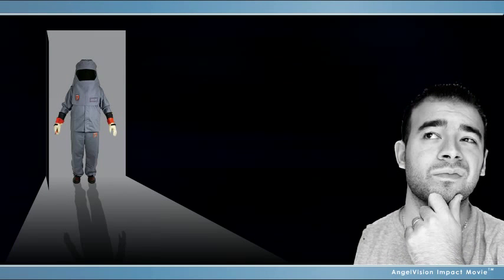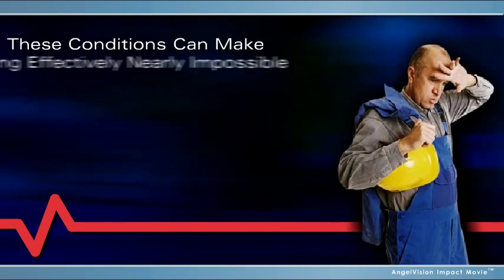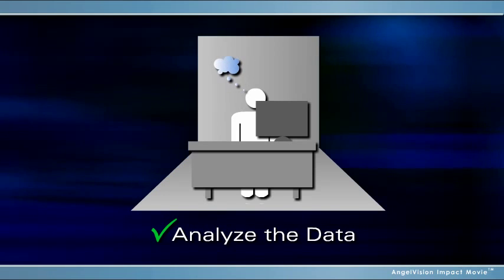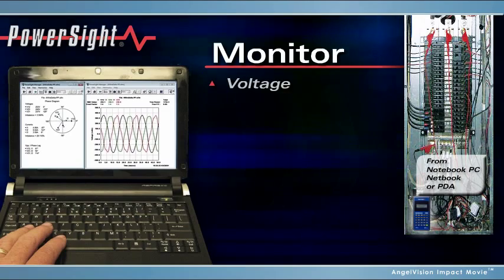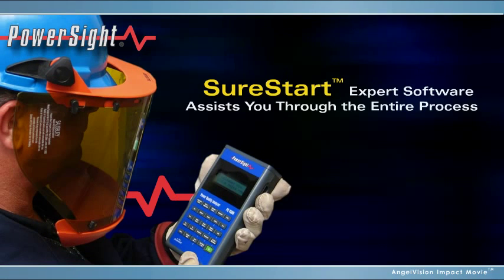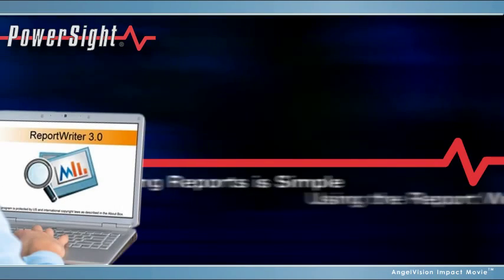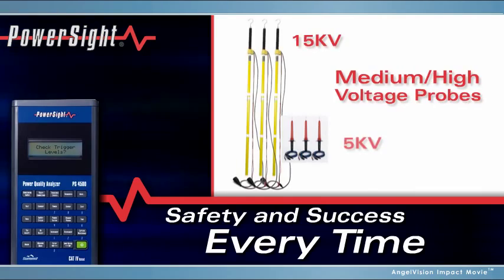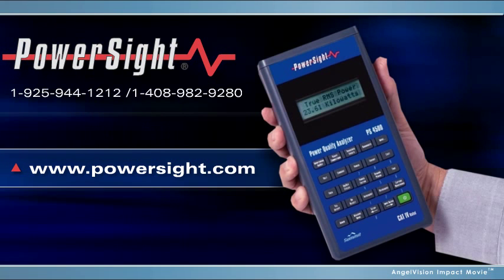PowerSight power monitor & analyzer - energy, power quality, data logging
PowerSight power analyzers and power monitors from Summit Technology, Inc. This video describes the features of the PowerSight models PS2500 Power Logger, PS3500 Energy Analyzer and PS4500 Power Quality Analyzer.  PowerSight meters are best for NFPA 70E Safety rules since they can be controlled remotely by wireless.  This allows workers involved in electrical testing, or field service, to get away from high voltages and get some relief from wearing cumbersome protective gear, Arc Flash suits - PPE etc. The video describes the "Process" approach to ensure successful power studies.  The PowerSight Manager PC software (PSM) makes it easy to analyze power the results from power studies and allows users to create professional looking reports in a couple of mouse clicks.